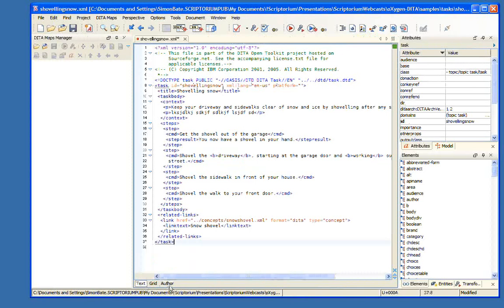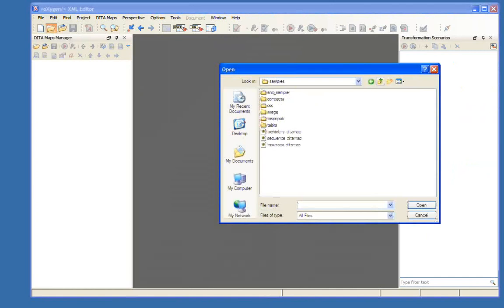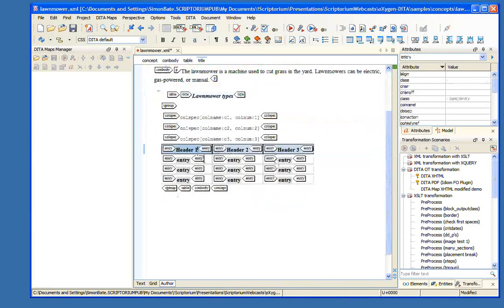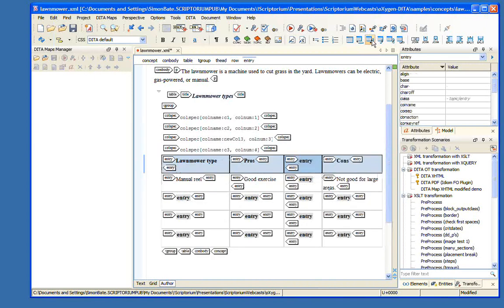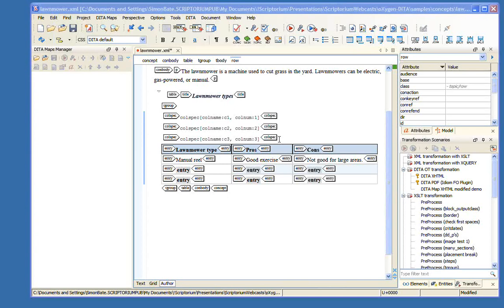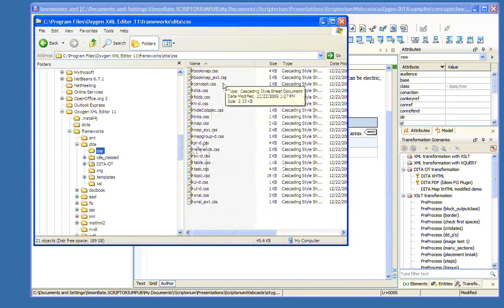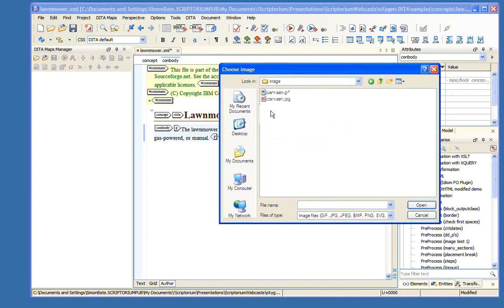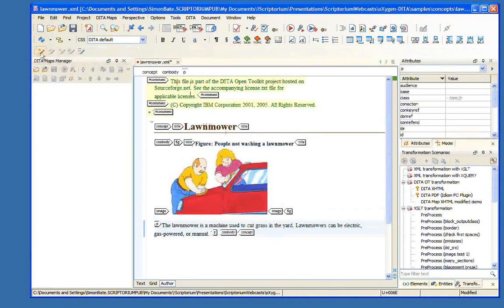DITA features in oXygen XML editor part 4 of 7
Presented by Simon Bate, Senior Technical Consultant
This webcast offers an overview of the oXygen XML editor and demonstrates DITA-specific features, including inserting cross-references and conrefs, working with map files, applying conditions, and generating output.